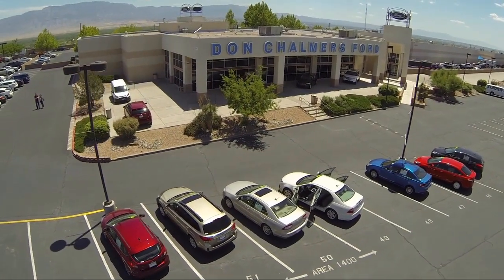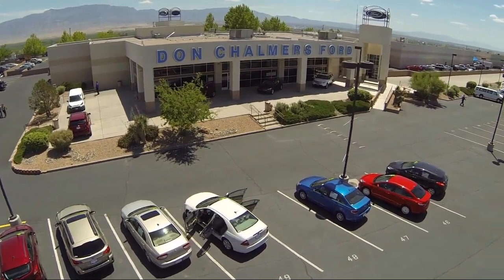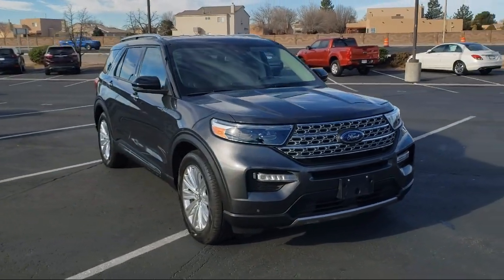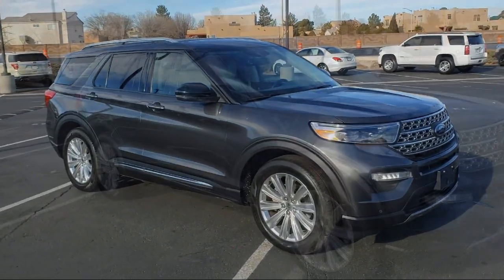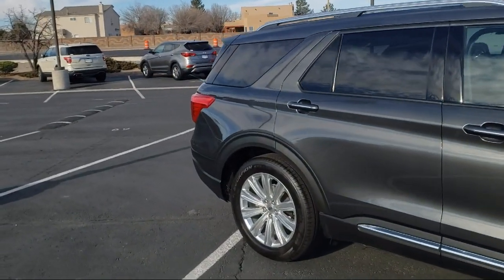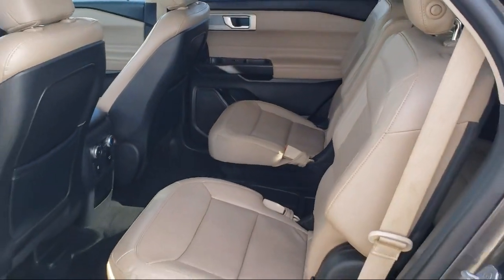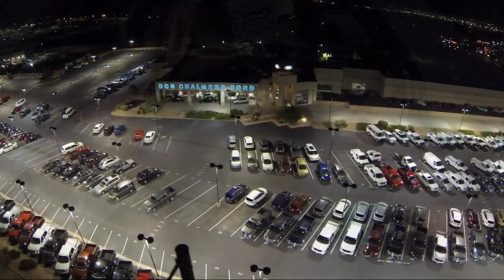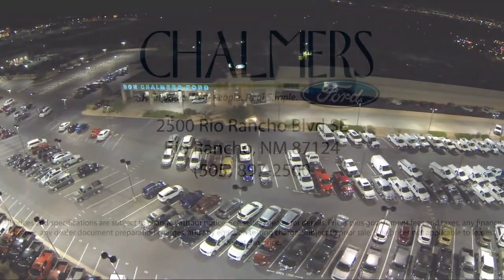2020 Ford Explorer Limited Sport Utility Albuquerque New Mexico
2020 Ford Explorer Limited Sport Utility Stock Number: 526884 Vin:1FMSK7FH8LGA14888.

2500 Rio Rancho Blvd., S.E.